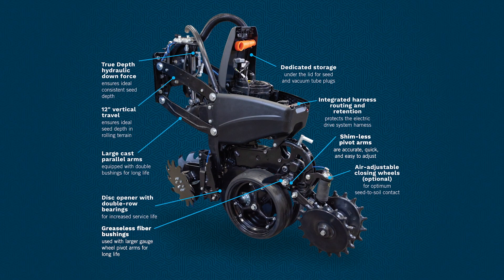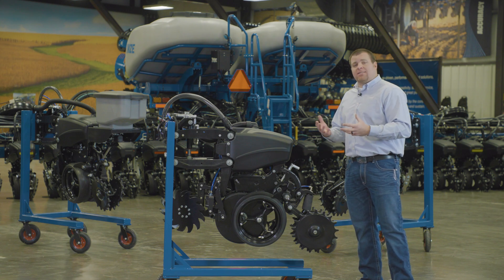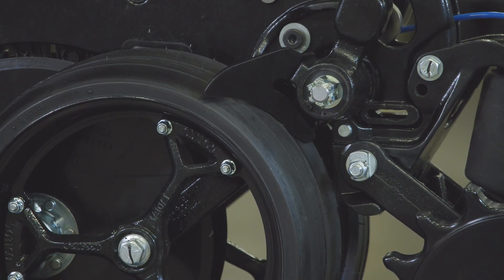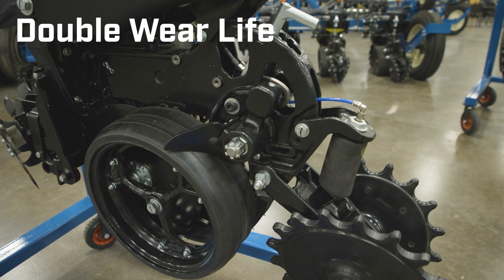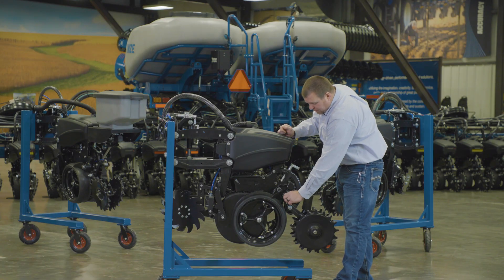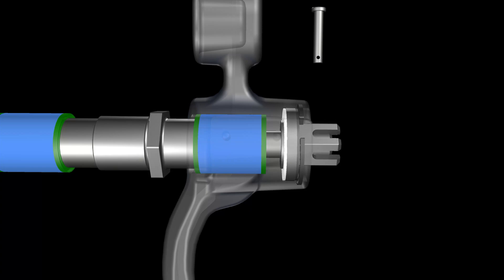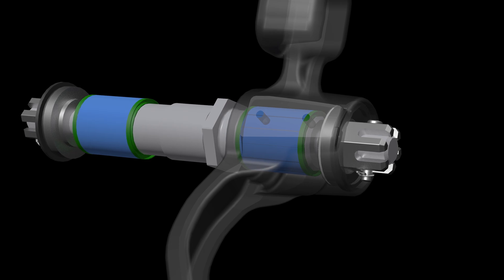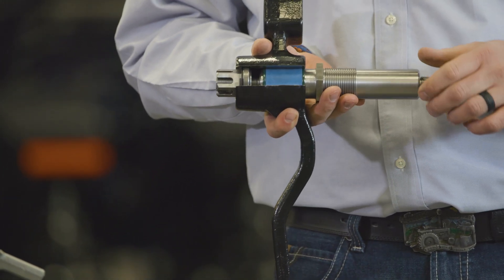5000 Series Electrifying Feature #1: Low Maintenance and Long Life Gauge Wheel Pivot Arms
Gauge wheel pivot arms on the new 5000 Series row units require no daily maintenance for greater planting productivity. Their shim-less design makes adjusting contact to the disc opener quick, easy, and accurate. Follow us to see all the 5000 Series features. Kinze.com